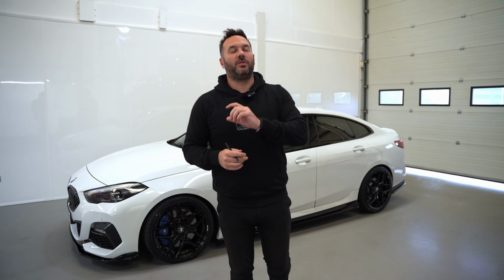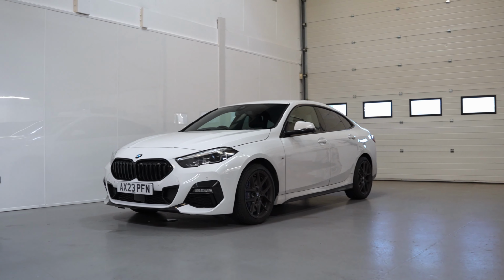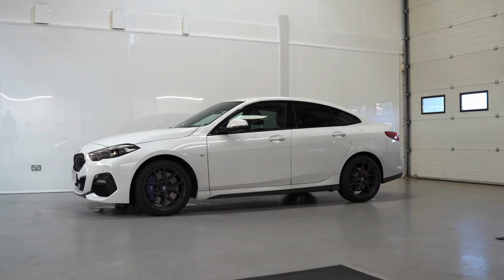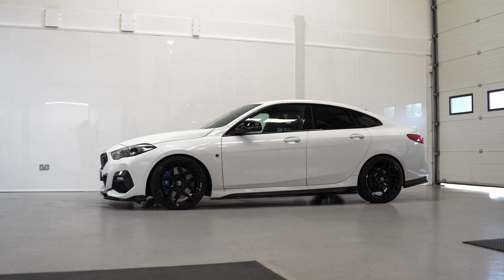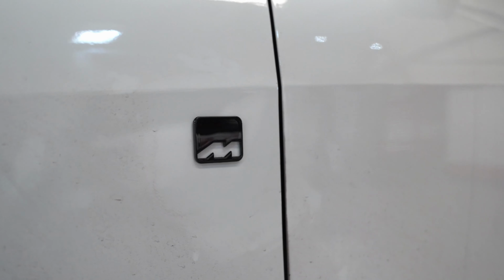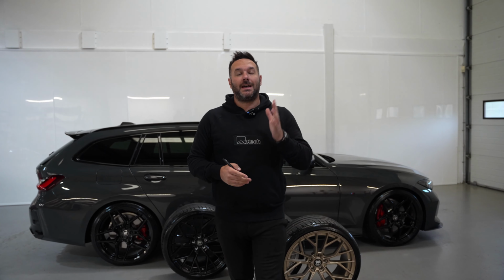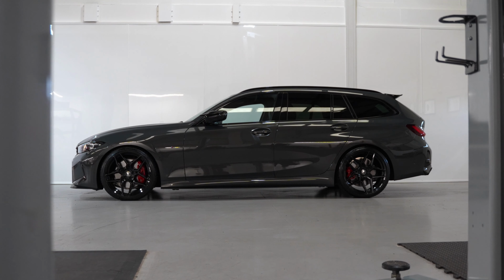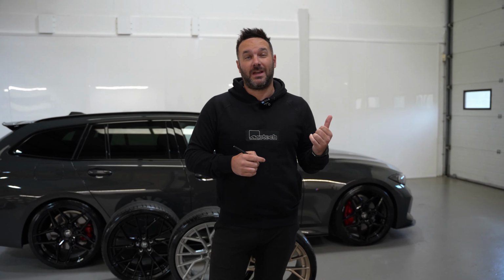The best wheel options for the BMW 3 Series G21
We thought we would show the full range of 20" M-W Wheels on this incredible 3 Series Touring G21.

The car has not only been through our detailing bay but has also had a number of AC Schnitzer parts fitted to the car.

The 218i M Sport had a full transformation leaving us with Eibach springs, M-W1 wheels and Maxton body kit.

M-W1 19" Gloss Black

M-W1 20" Gloss Black

M-W3 20" Gloss Black

M-W3 20" Silver Polish

M-W3 20" Neodyme Gold

Ac Schnitzer G21 Body Styling